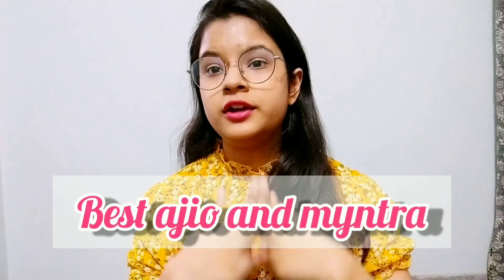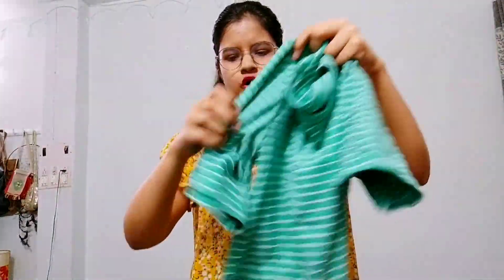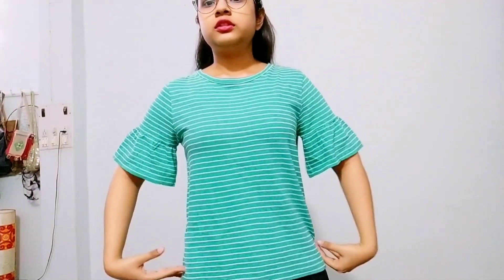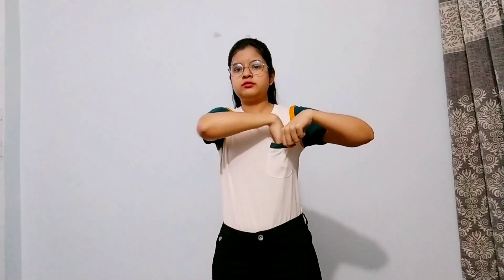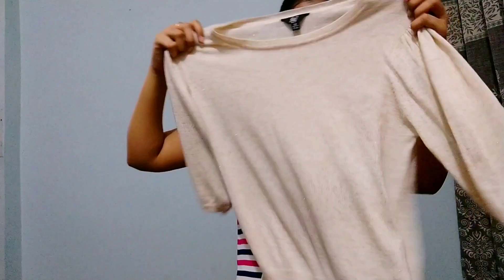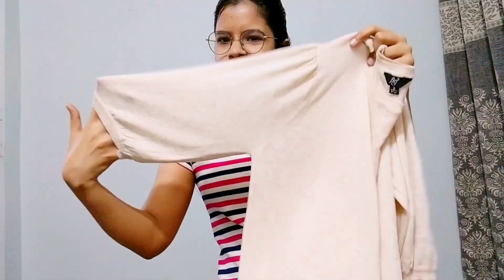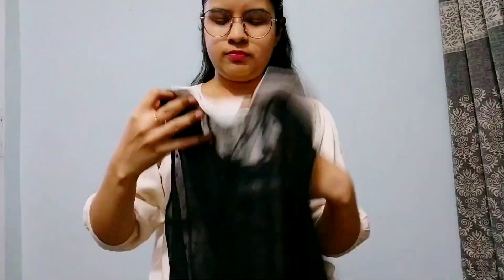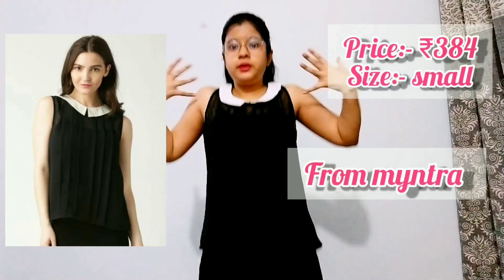Best ajio myntra haul||best top haul||best t-shirt haul||girls clothing haul||Monika Dubey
Creator and editor:- Monika Dubey
App used in editing:- Inshot